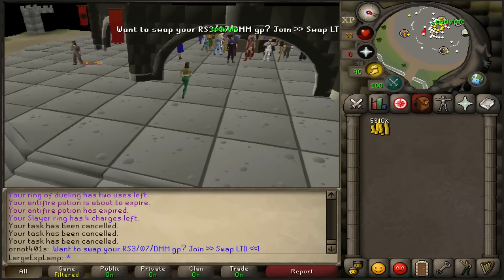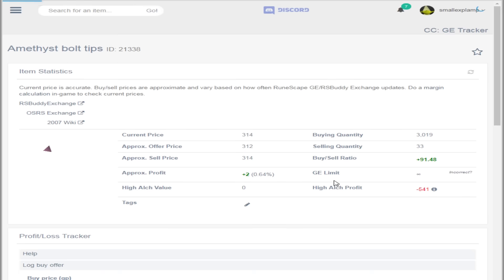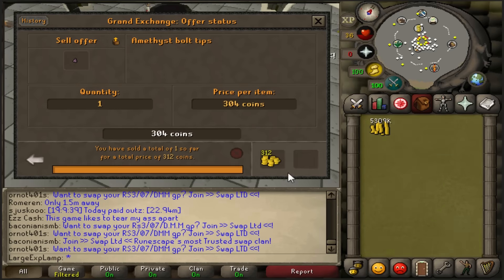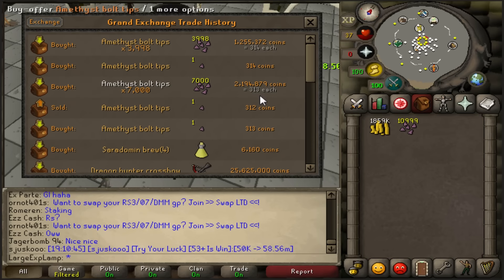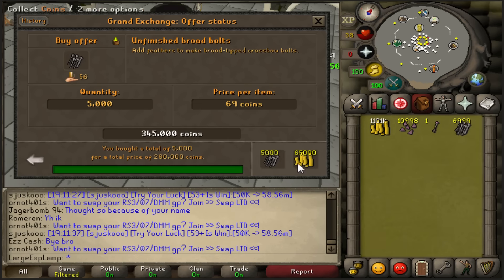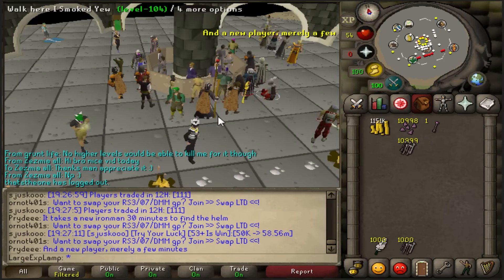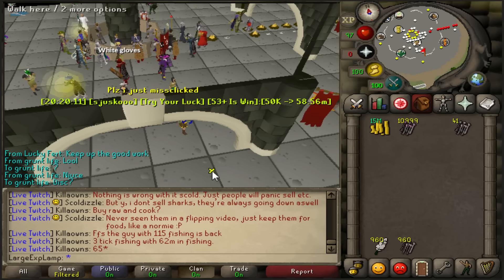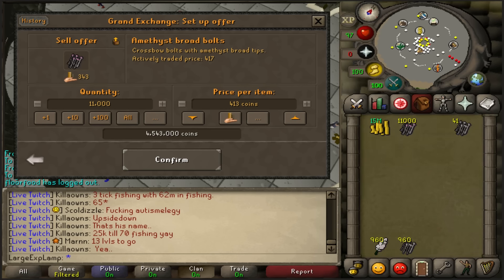Insane Profitable And Fast Fletching Method (1.5M/HR)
Just A Fletching Method I Noticed Had Sick Margins, Hope You Enjoy!